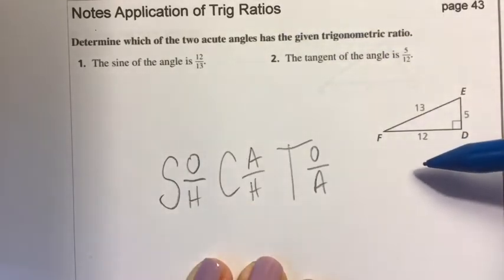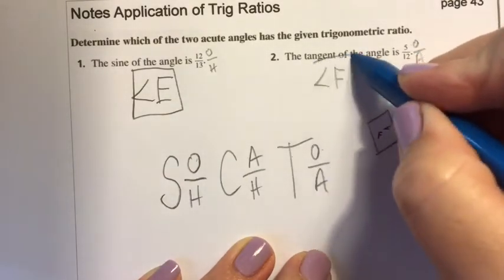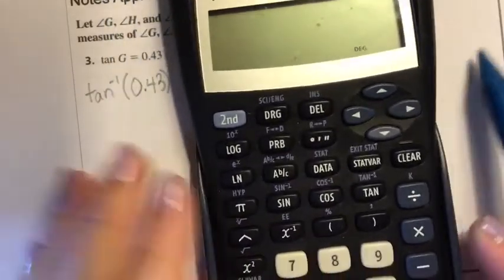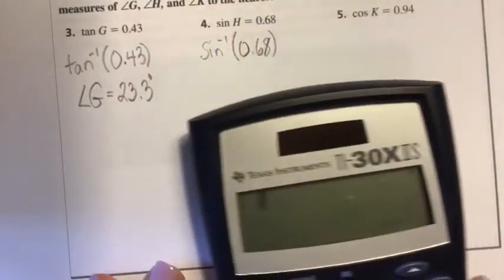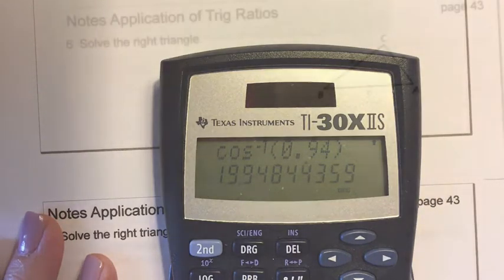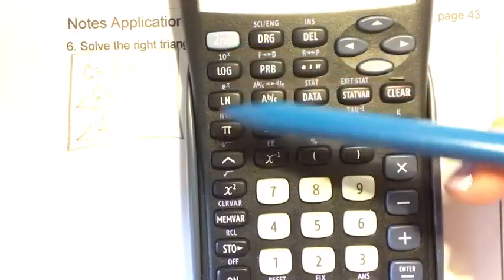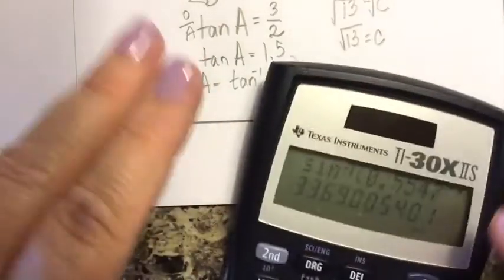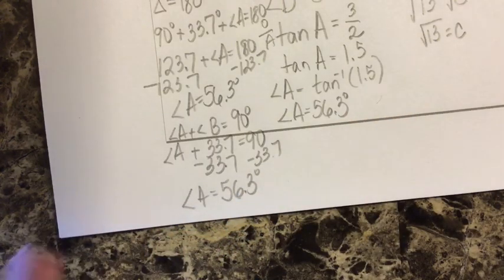Week 9 Part 1